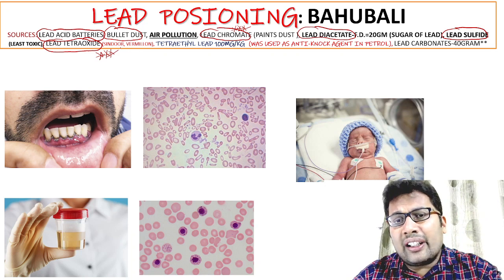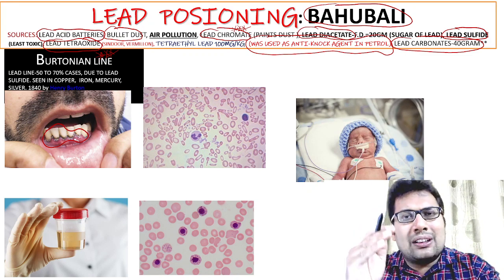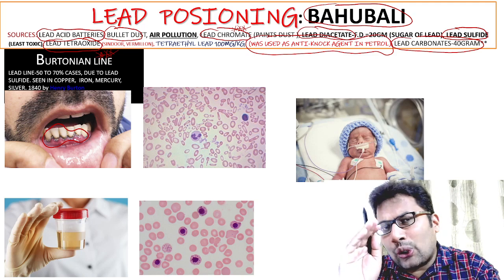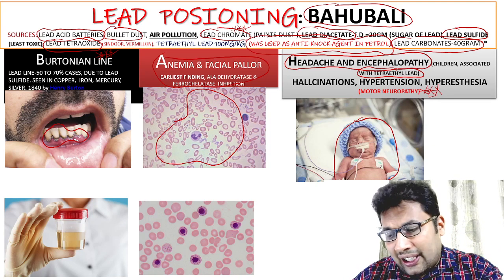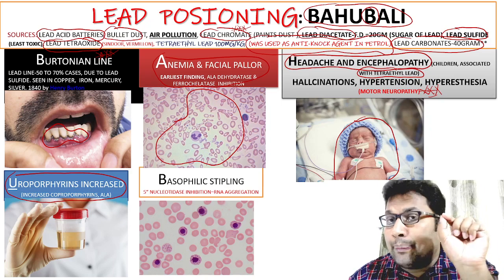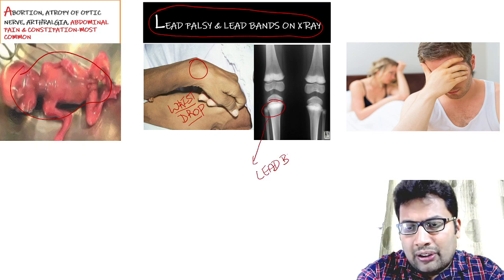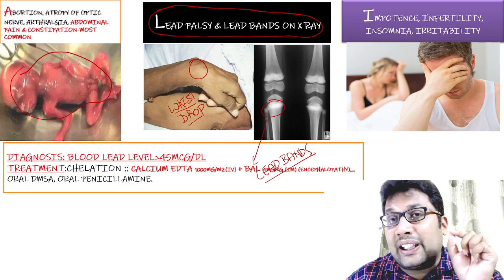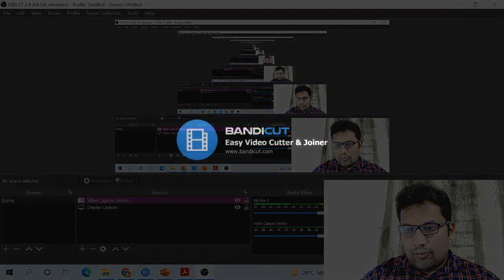LEAD POISONING IN 10MINS.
LEAD POISONING-10MINS-INI-CET/NEET-PG/FMGE/RGUHS SHORT ESSAY